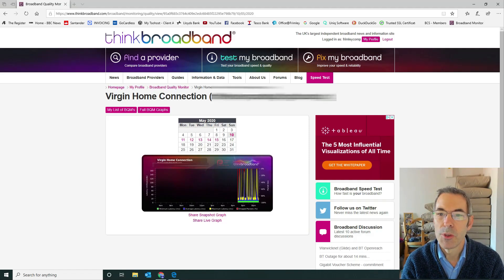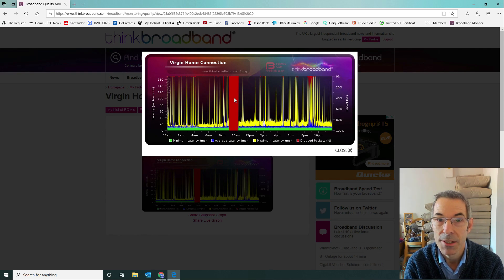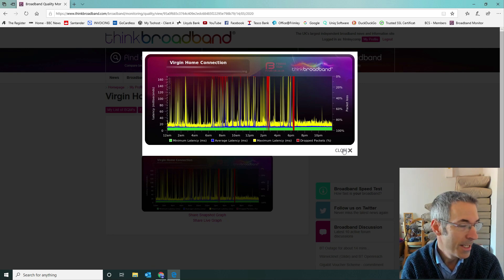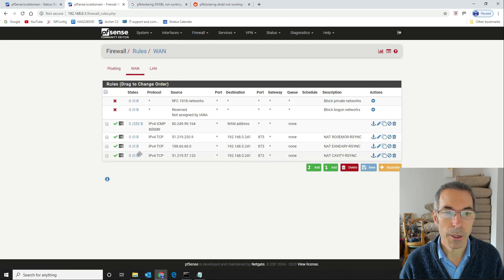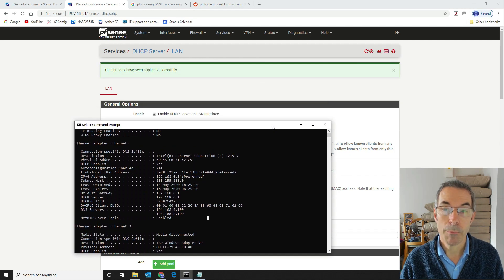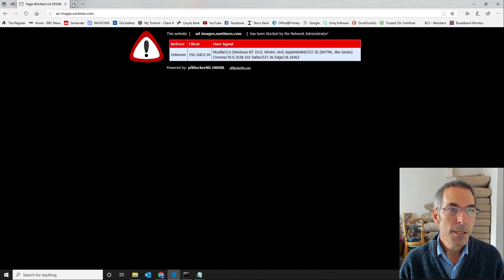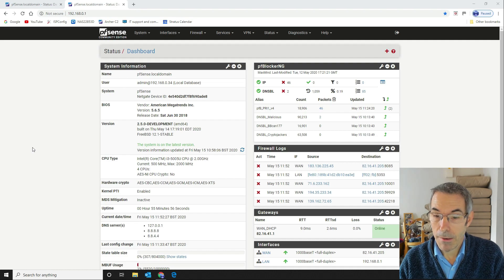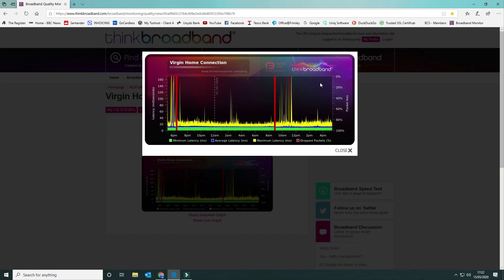SOLVED - pfSense with Virgin Media - packet loss and latency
So after we downgraded pfSense to 2.4.4-p3 with pfBlockerNG we thought we'd fixed our latency and packet loss woes. We Hadn't! So after much research and trial and error we have finally come up with a permanent fix and SOLVED our problem. Packet loss & latency is now gone... completely! We solved the latency and loss problem with some drastic measures and they worked. If you are experiencing high latency and packet loss with pfSense then this is the FINAL and ONLY solution for you.